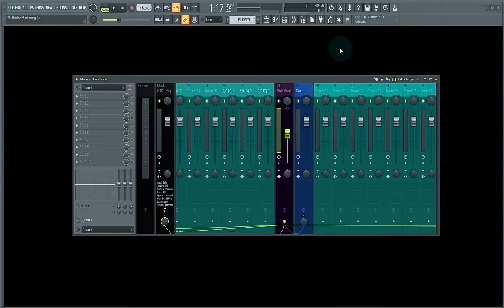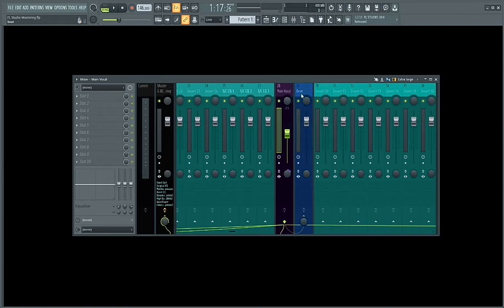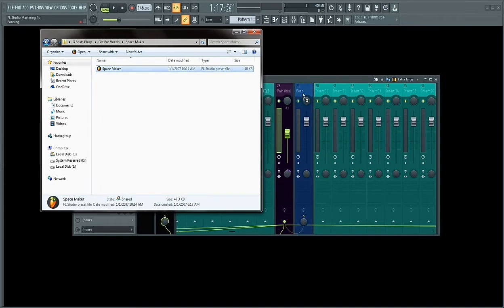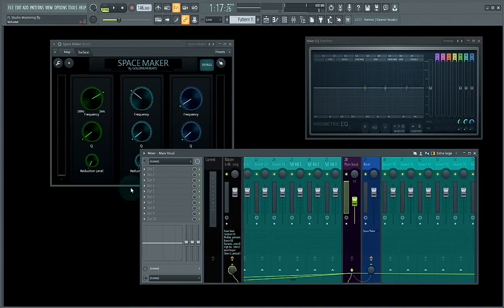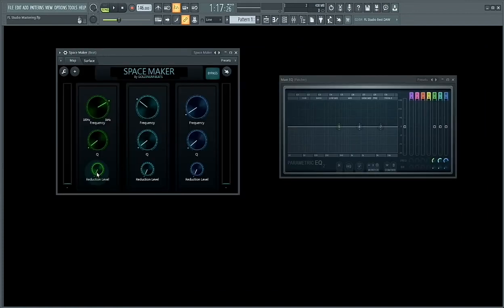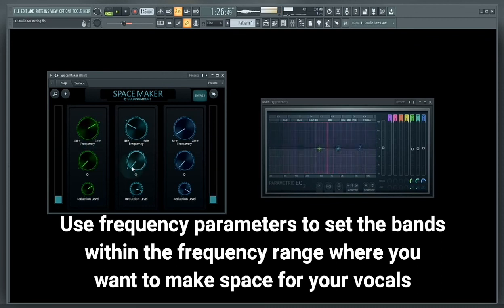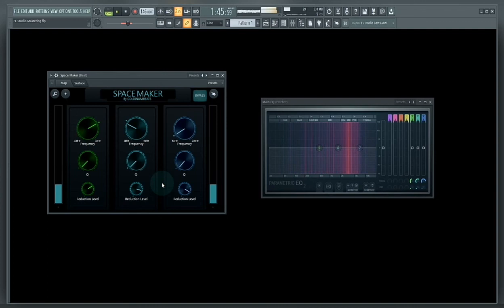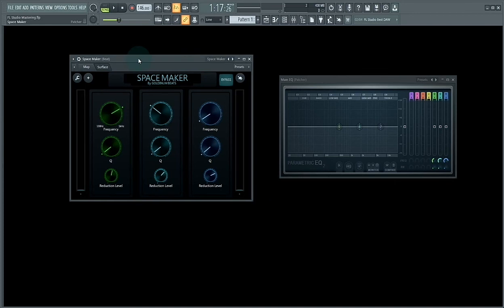How To Fit Vocals in a Mix FL Studio | Sidechain EQ Trick in fl studio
how to make space in your mix for your vocals

We Provide FL Studio Vocal Presets/Templates, Complete Vocal Mixing FLP's and Vocal Production Tutorials

New and Fresh Content Every Week💪

✔🍀ITS FINALLY HERE! Vocal Juice Vol.1 2023

We are excited to introduce our Fresh and New fl studio vocal presets pack

✔🍀Vocal Juice Vol.1 2023 is packed with 20 amazing fl studio main vocal presets
 for Rap, Sing Rap, R&B, Pop, Afrobeats, Trap/Drill and Reggaeton to instantly
transform your vocals from amateur to Studio Quality Vocals.

Every single vocal preset was carefully crafted and tested to ensure the best results🌟⭐🌟

⚡🔥"Space Maker" is a 3 Band sidechain Dynamic EQ you can use to make space in your mix
by carving the frequencies on a track using the sidechain signal from another track.
With Space maker you can make cleaner sounding mixes.

✔Online Vocal Mixing Services

If you're struggling to craft radio quality vocals, submit your project to us today!!

🎧MIXBOX VOL.2 (Ultimate FL Studio Mixing and Mastering Presets Pack)